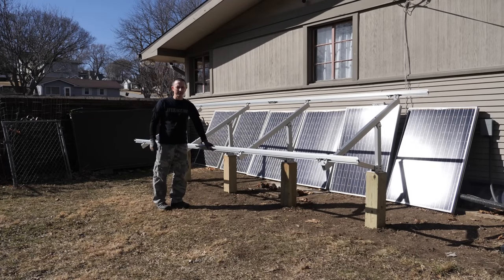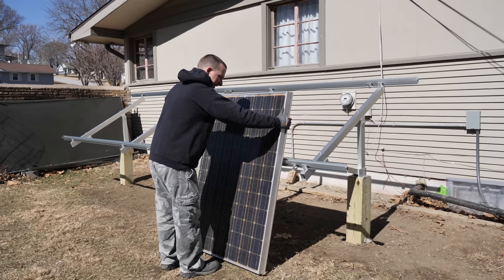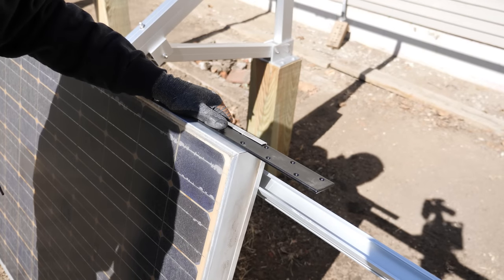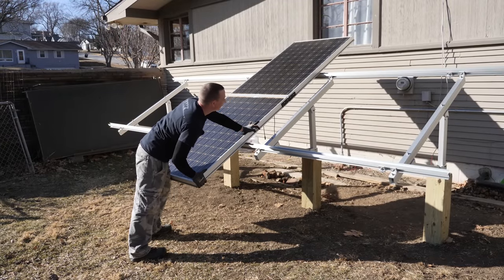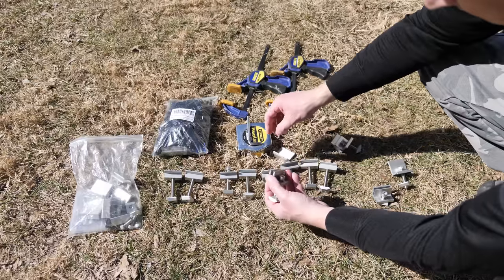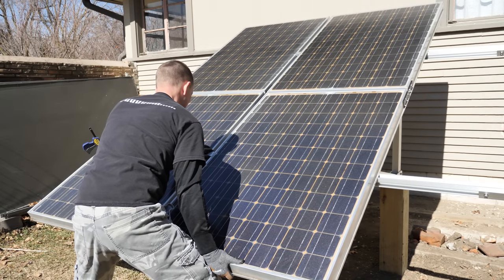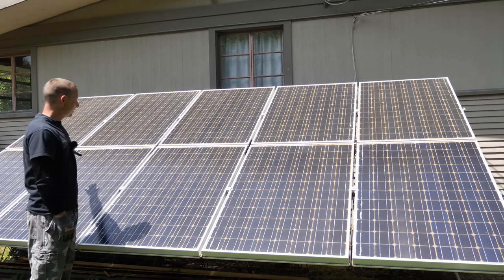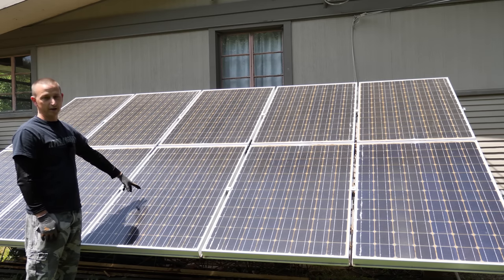10 Solar Panels on a 4 Panel Rack HAHAHAHAAAA!!!!!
Attempting to Install 10 Solar Panels on an EG4 Solar Panel Ground Mount from Signature Solar!  Will it work??  Only $279.00!!

Save $50 on Any Purchase over $500 at Signature Solar with code "averagejoe10"
🔗M8-1.25 x 65mm Stainless Allen Bolts
🔗Solar Panel Mid Clamps
🔗Metal Brackets

Support Section⤵

Exclusive BOOOM Team Supporters:
Sebastian Kjær Jensen, Rodney Eggleston, Carlton Jones, Levi

ETH 🔗0x10E0AC75f9F053f146D6d003678F1c9BA1893dCb

Send to:⤵
AveRage Joe

Send to:⤵
AveRage Joe
608 N Saddle Creek Rd # 31562